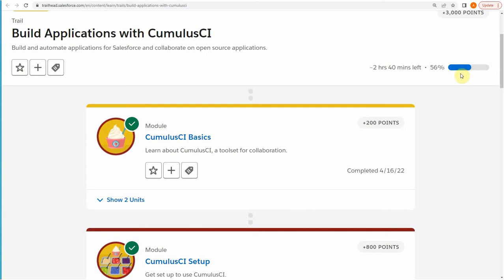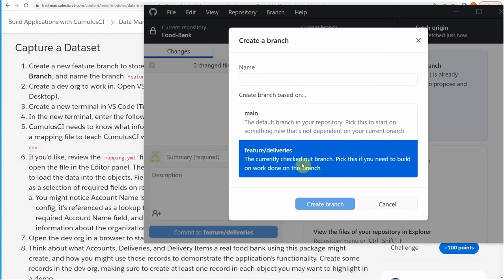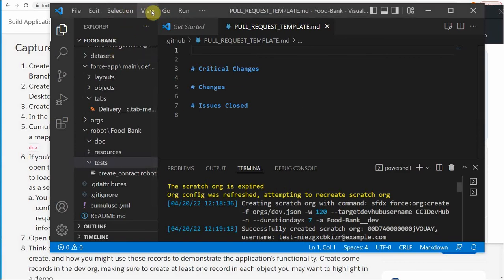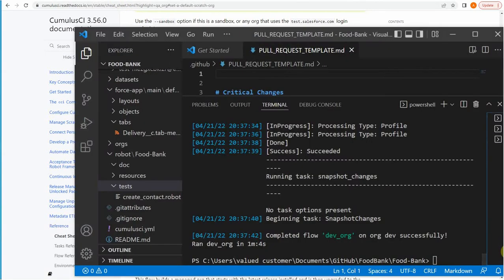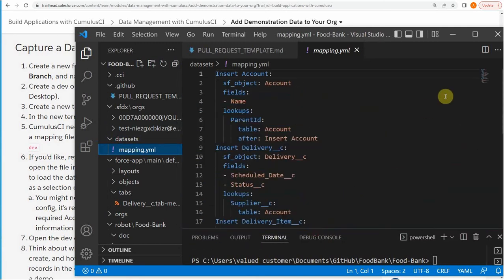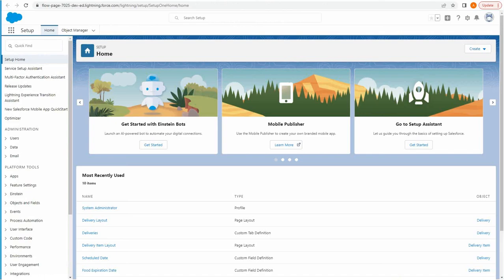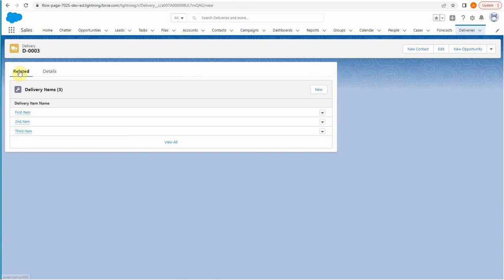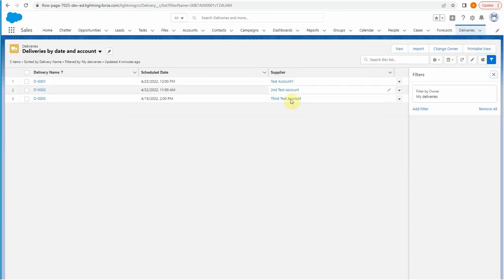Salesforce CumulusCI Trailhead 4.3a Capture Salesforce Dataset